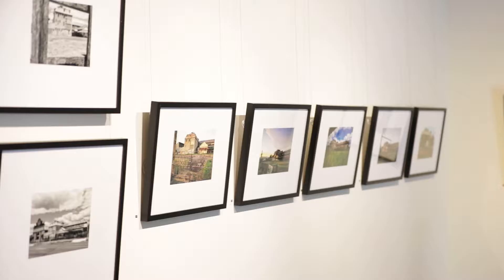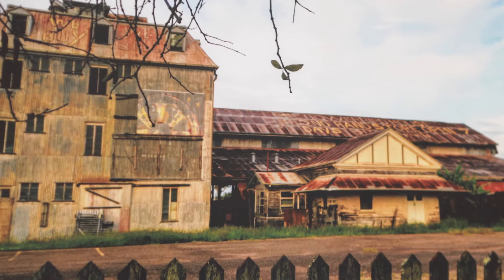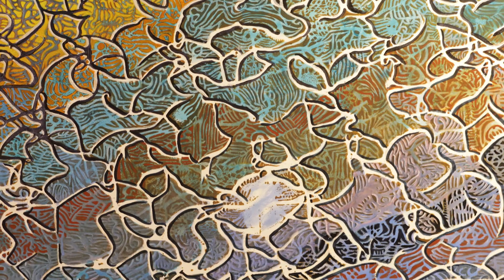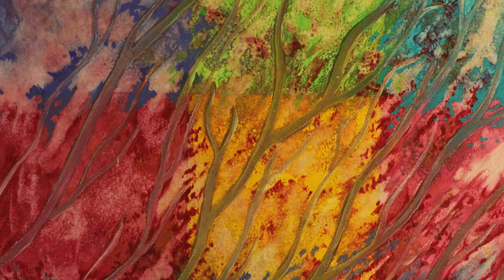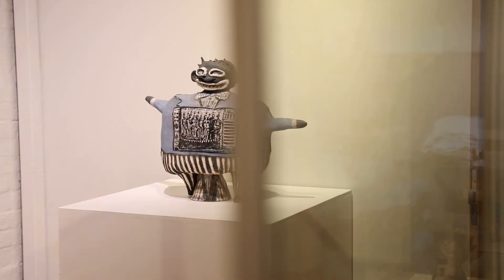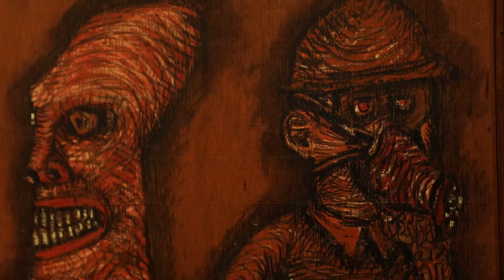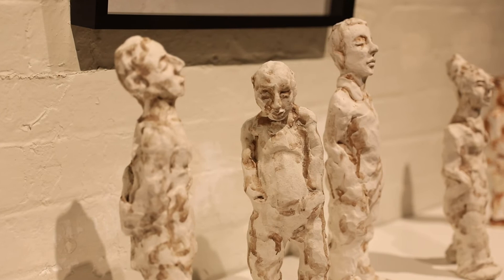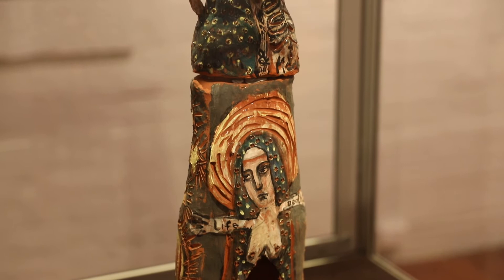Four exhibitions opening at Gatakers Artspace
Gatakers Artspace is pleased to present the works of three noted artists and a photographer in four exhibitions starting this week and running until Sunday, 2 February.